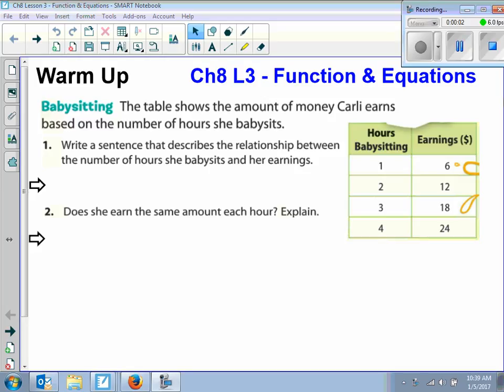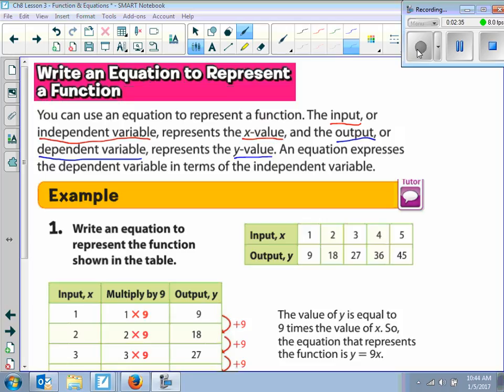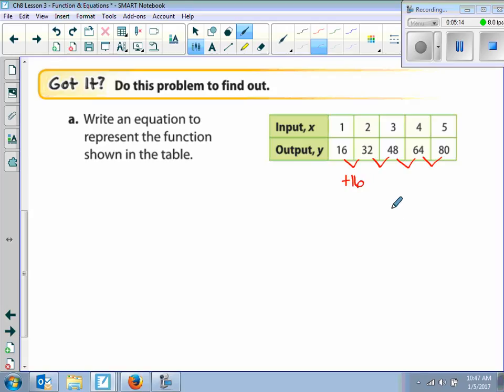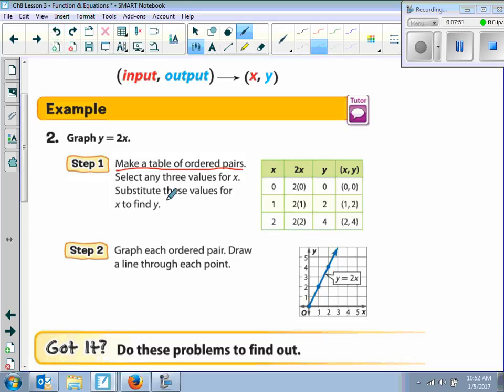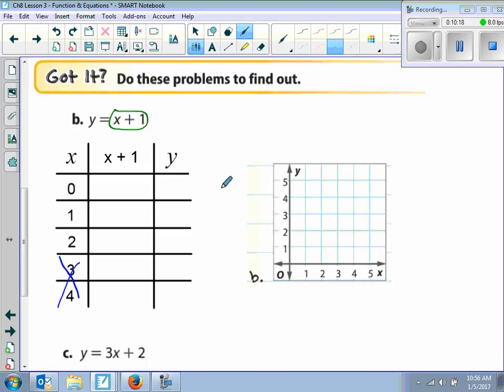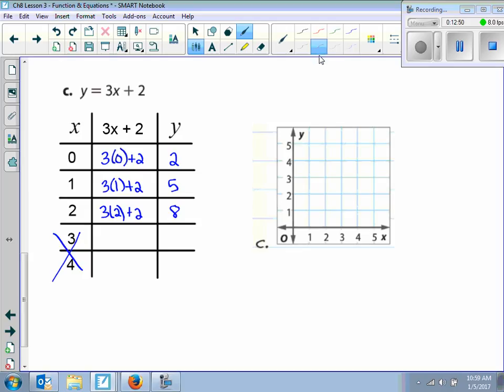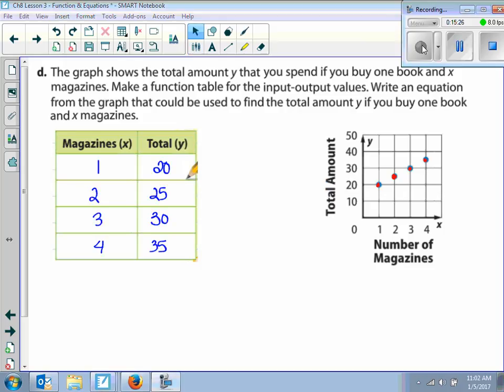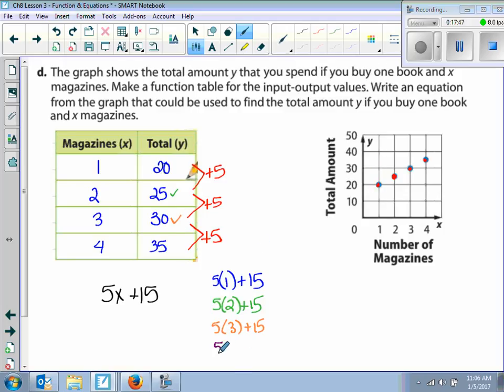Ch8 Lesson 3 Functions & Equations Video Lecture